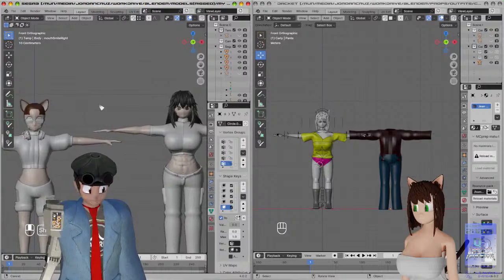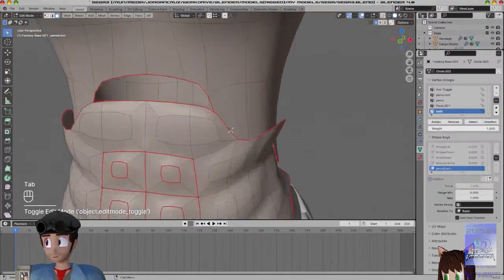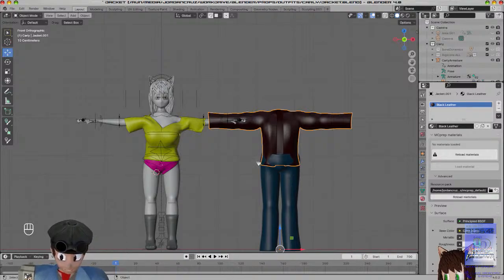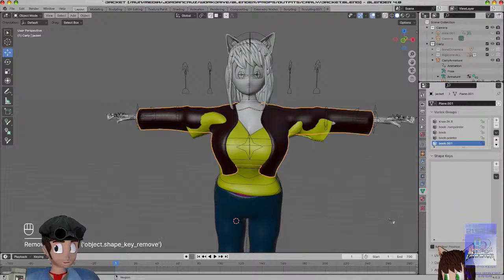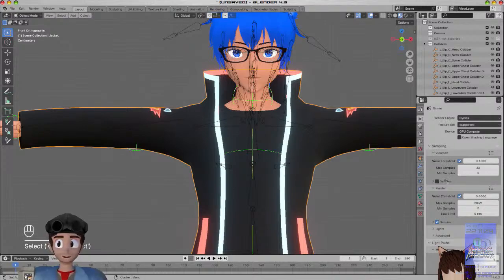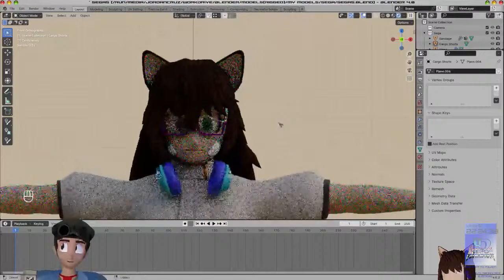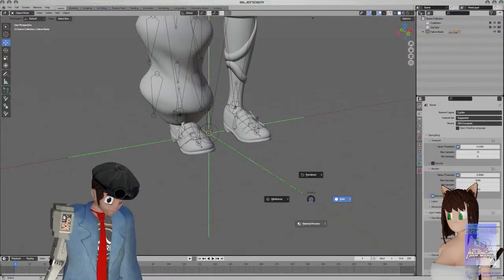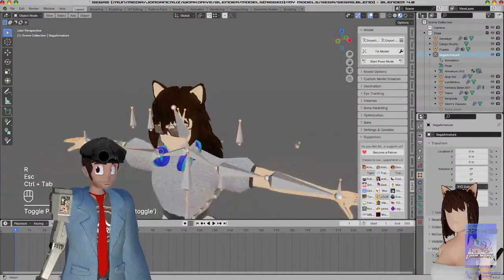Modeling Stream - Welcome To Blender 101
its not hard the learning curve is just steep